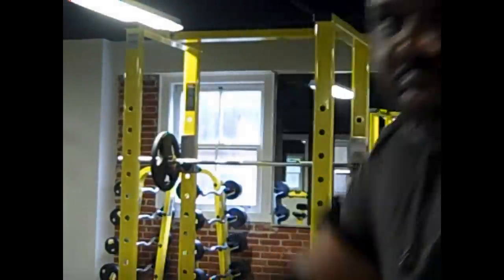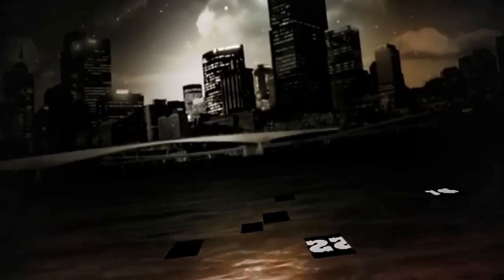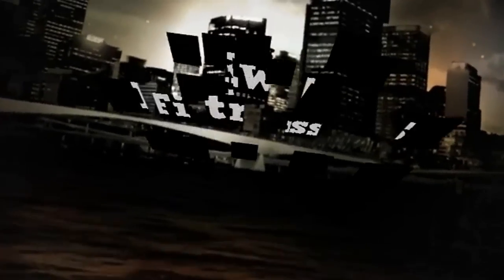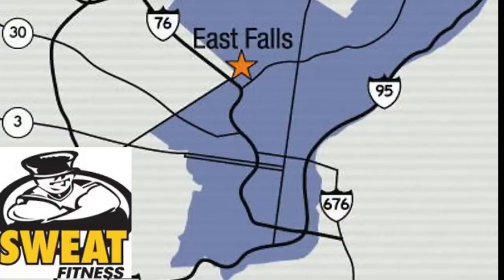Workout 2: Documenting My Shortcut to Shred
Day 2 week 1- Shoulders, Legs & Cardioacceleration - Shortcut to Shred.